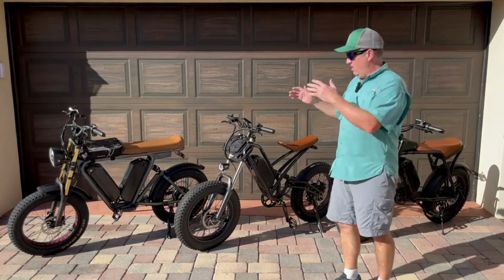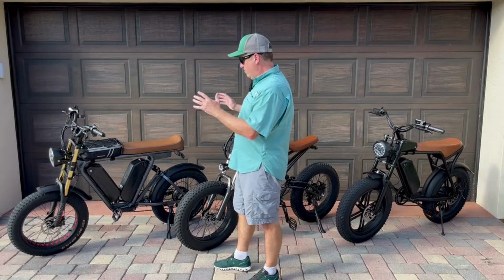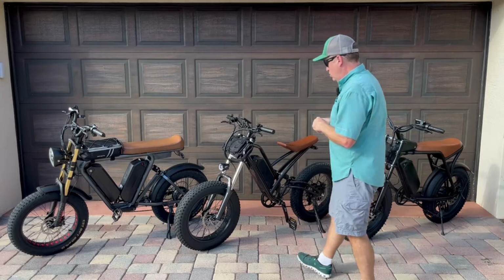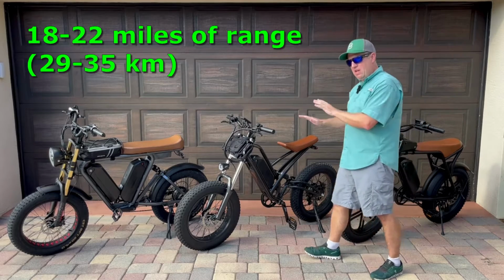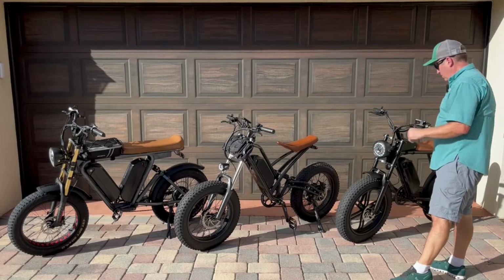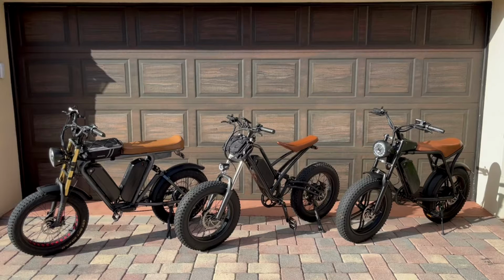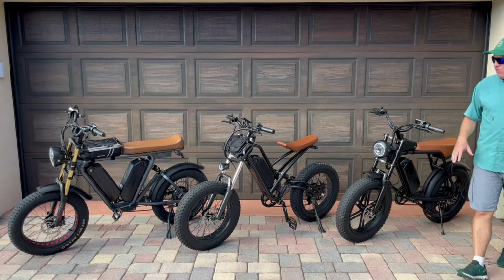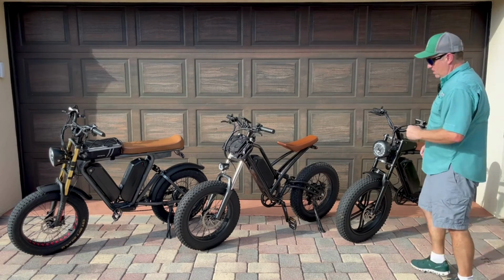Compare 3 eBikes - Yolin vs Youken YC-UM-01 vs Ouxi V8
Link to eBike is below.   Quick comparison of 3 eBikes - Yolin vs Youken YC-UM-01 vs Ouxi V8

Links to Cargo Bags:
Yolin cargo bag (7L not insulated)
Youken: BaveHawk Handlebar Bag
Ouxi v8: Rhinowalk Bike Bag aka Voltsteed V8

Chapters:
0:00 - Intro
0:49 - Yolin Dual Battery Ebike details
1:54 - Yoiken ebike details
3:29 - Ouxi V8 ebike detials  or Voltsteed V8
4:50 - Top Speed Comparison

FTC: Product linked above use income earning auto affiliate links, which means that if you click one of the links and purchase a products, I could receive a very small commission (at no additional cost to you)